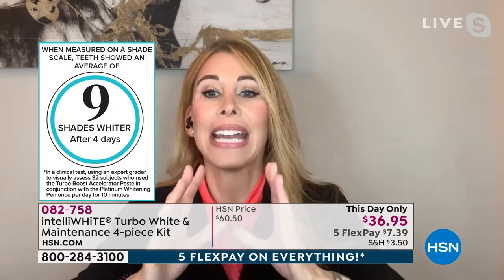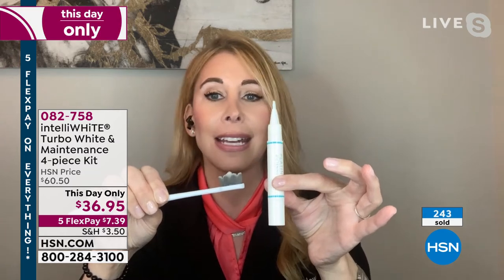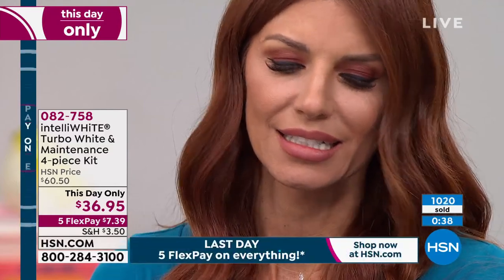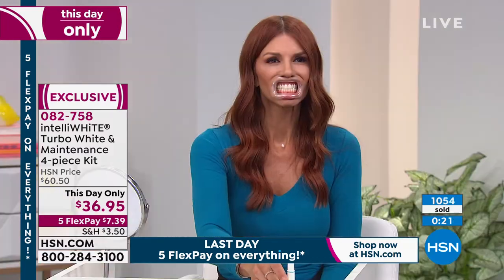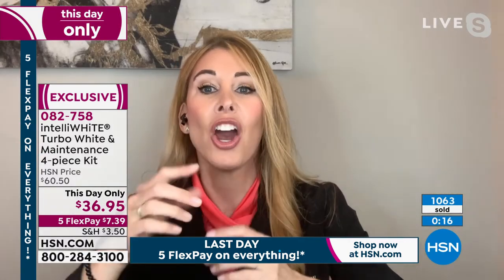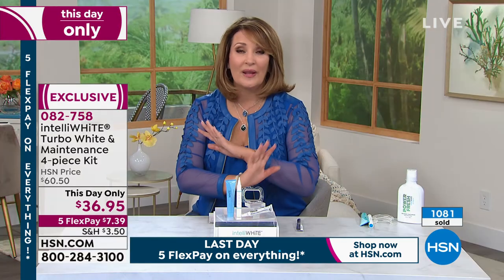intelliWHiTE Turbo White Maintenance 4piece Peppermint...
intelliWHiTE Turbo White   Maintenance 4piece Peppermint Kit

A simple and easy at home whitening system designed to give you rapid whitening results in less time.

    .75 oz. Platinum Turbo Boost Accelerator Paste
    .39 oz. Platinum Stain Eraser
    .12 oz. Platinum Whitening Gel Pen  Peppermint
    Whitening mouth guard

Turbo Boost Paste

    The Platinum Turbo Boost Accelerator Paste with a pH of 8.95 cleans, prepares and raises the PH of the tooth's surface
    Removing debris and pellicle layer allows peroxide in the pH neutral Platinum Whitening Gel pen to work even better
    The ingredients in the accelerator are specially formulated to help break down the peroxide in the Platinum Whitening Pen faster
    Contains Xylitol, a natural sweetener that has been known to make plaque less adhesive to teeth and reduce the chance of tooth decay

Stain Eraser

    Helps reduce the appearance of stains and brightens the look of teeth, on the go
    Maintenance to use in between and during your whitening treatment
    Contains peroxide to help reduce the appearance of surface stains
    Soft scrubber tip helps clean teeth after meals

Whitening Gel Pen

    When used as directed in conjunction with the Turbo Boost Paste, a clinical study of 32 participants teeth averaged 9 shades whiter after 4 days using one time per day and more than double that number of shades after 7 days using one time per day.
    The Platinum Whitening Gel's no drip tacky formula has a unique pen delivery system for precise application
    The whitening guard keeps the lips retracted and the gel away from the gum tissue
    The Platinum Whitening Gel contains Xylitol, a natural sweetener that has been known to make plaque less adhesive to teeth and reduce the chance of tooth decay

Mouth Guard

    The comfortable whitening mouth Guard retracts lips for better teeth visibility to make for easier gel application of the whitening gel
    Whitening Mouth Guard helps the gel to work better by preventing wash away, keeping the gel from getting diluted by saliva
    Washable, fits comfortably in most mouths, lips rest easily
    Approx. 2.75"L x 2.25"W x 1"H

Turbo Boost Paste

    Step 1 Remove cap from Platinum Whitening Pen and twist the bottom until a small drop appears on the brush. It may take several turns to prime the pen the first time. Remove mouth guard from packaging. Set both items aside.
    Step 2 Place a peasized amount of Platinum Turbo Boost Accelerator Paste on a dry toothbrush. Do not wet brush after Accelerator Paste is applied.
    Step 3 First, dry teeth with a tissue and then brush the front surfaces of the teeth you want to whiten moving from tooth to tooth in a circular motion for about 30 seconds making sure to leave a thin film of paste on the teeth. Gently spit excess saliva. DO NOT RINSE.
    Step 4 Insert Whitening Guard into Mouth
    Step 5 Paint a layer of Platinum Whitening Gel on the front surface of upper and lower teeth. If more gel is needed, twist pen again. When applying gel, stay away from gum tissue. Gel should only be applied to teeth.
    Step 6 After 10 minutes, remove Whitening Guard and spit excess. DO NOT RINSE, DRINK OR EAT FOR 20 MINUTES AFTER TREATMENT. Platinum Whitening Gel will continue to work.
    After each whitening session rinse the Accelerator Paste off toothbrush with warm water and leave toothbrush to dry so it's fresh for your next session. Wipe brush tip of the Whitening Pen after each use.
    Repeat once a day for 57 days. EVERYONE HAS DIFFERENT WHITENING NEEDS Your shade of white is unique to you. You should see results in as little as 46 treatments but continue to use until you reach your desired result. For maintenance use as desired.

Stain Eraser

    Use after eating or drinking staining food or beverages.
    Squeeze tube until small drop appears on tip.
    Place rubber tip against teeth.
    Applying light pressure, rub in circular motion moving from tooth to tooth for 2 minutes.

Whitening Gel Pen and Guard

    Insert Whitening Guard
    With Whitening Platinum Pen Paint an thin layer on front surface of bottom and top teeth
    Wait 1 treatment cycle
    Remove Guard and Rinse
    Repeat 6 more times or as needed for desired results

Turbo boost, stain eraser and pen made in USA mouth guard made in China

    Intelliwhite whitening products will only whiten your natural teeth, and will only whiten caps, veneers, crowns, fillings and dentures back to their original color. Do not use while wearing braces or any other kind of overnight dental appliance.